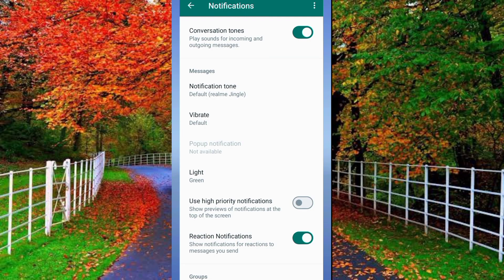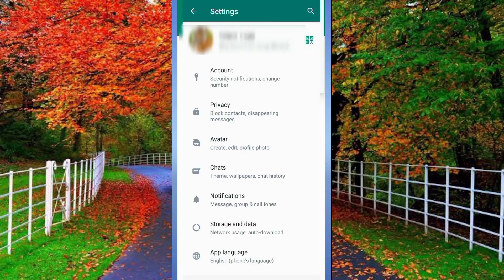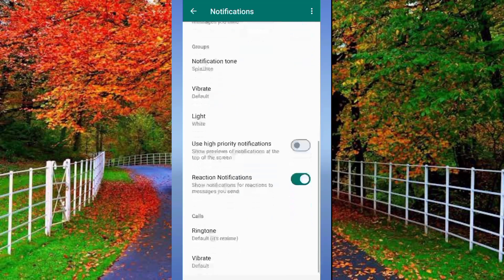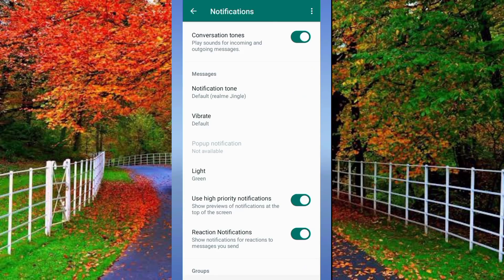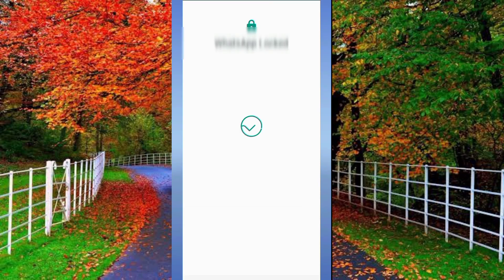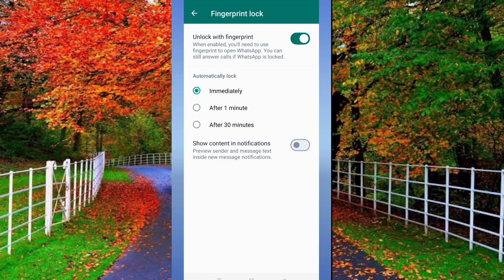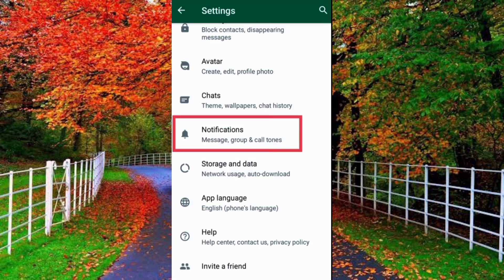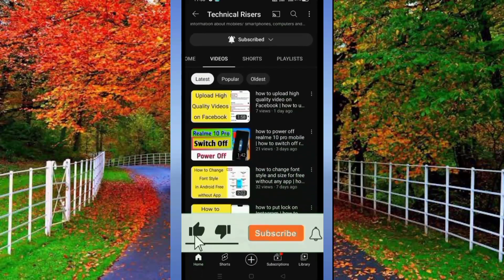Whatsapp notification not showing on home screen | Whatsapp notification settings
in this video I will show you how to fix Whatsapp notification not showing on home screen

not receiving whatsapp messages unless i open the app

whatsapp notification but no message

whatsapp notifications not working samsung

whatsapp notification but no message android

whatsapp notifications not showing

whatsapp notifications not working on android

whatsapp business notification not working iphone

how to show whatsapp notification on screen

Why are my WhatsApp messages not showing?

Why are my WhatsApp messages not showing until I open app?

How do I get my WhatsApp to show messages?

How do I fix WhatsApp messages not coming through?